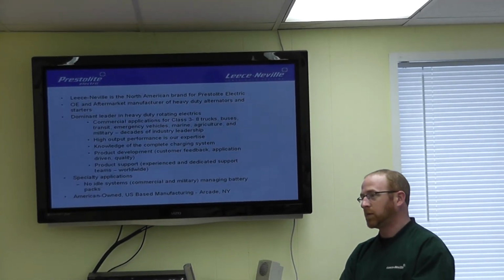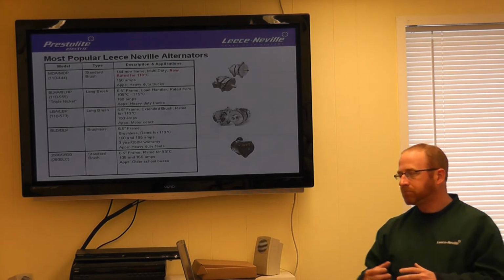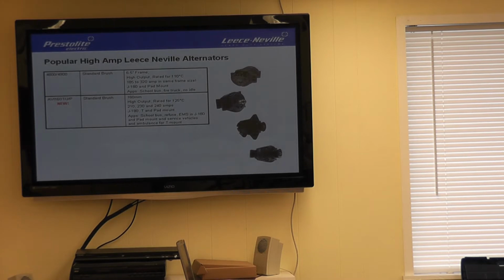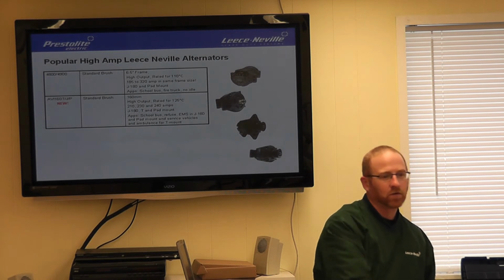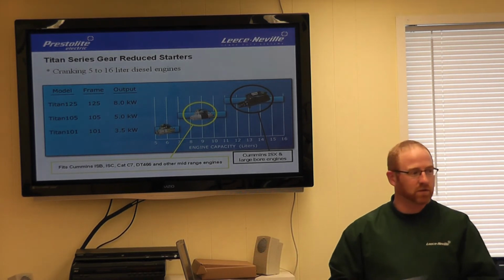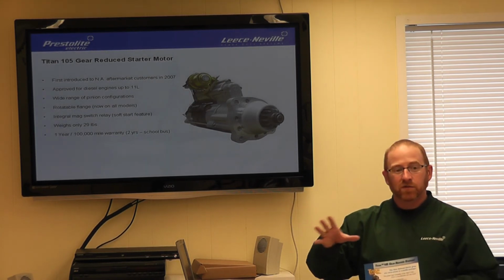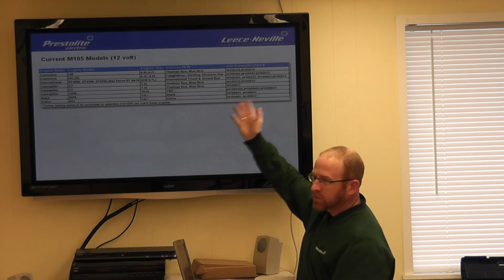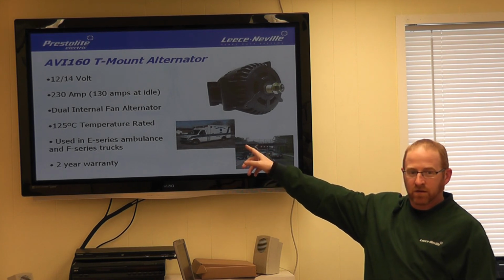Leece Neville (Part 1 of 2)